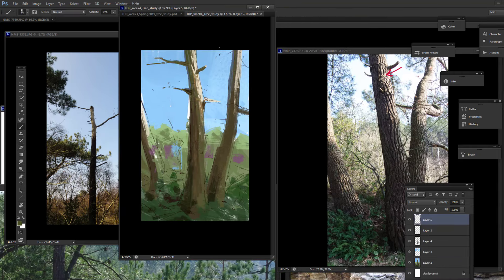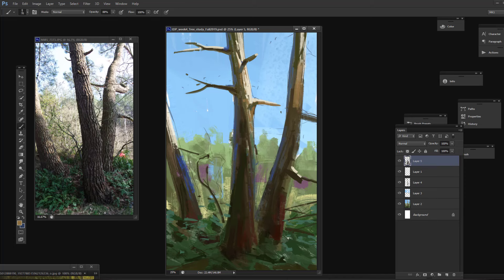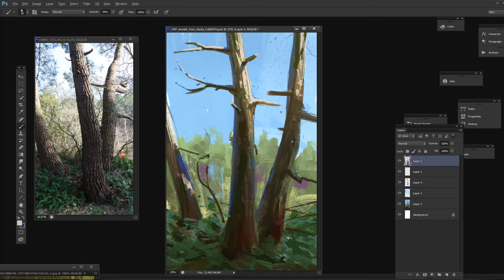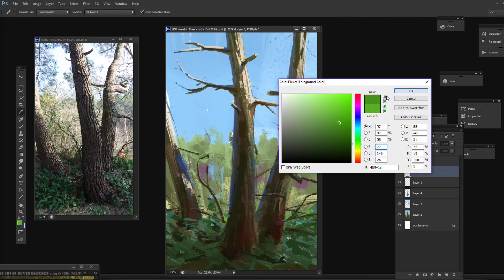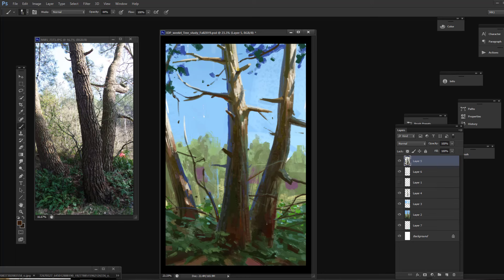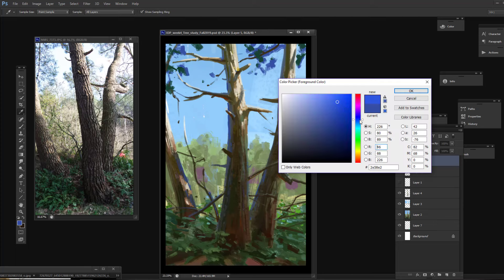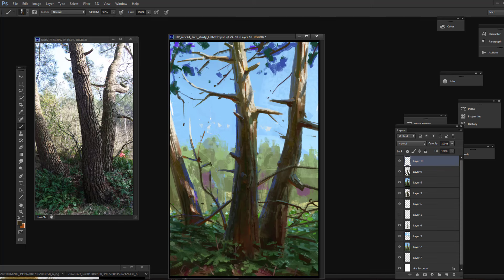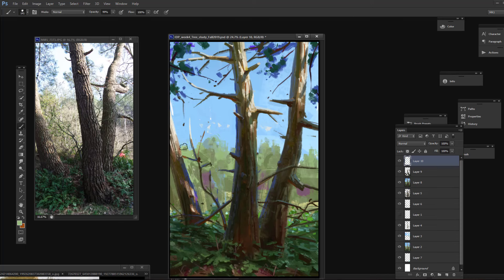QAT Episode 27 Building Confidence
It''s Quick Art Talk time! brief tips to make your concept art journey smoother while giving you a solid sneak peak of what we cover extensively and in an advanced way during our classes.

Today we talk about some brief tips on building your condidence. In the end we have to be confident in our craft, lets go!